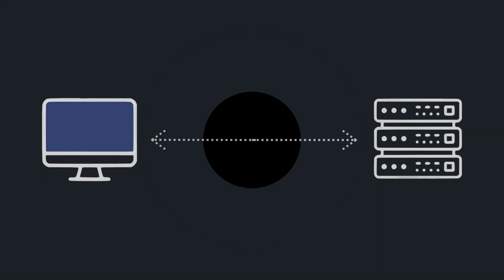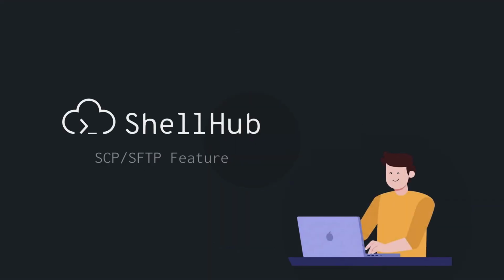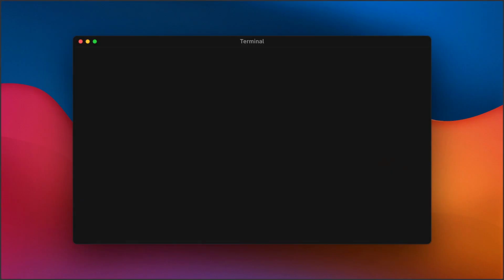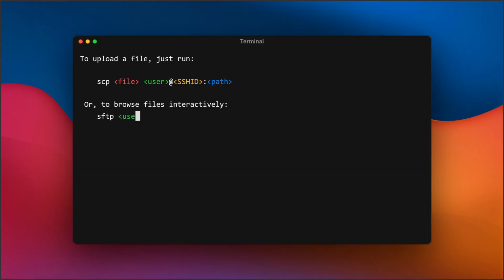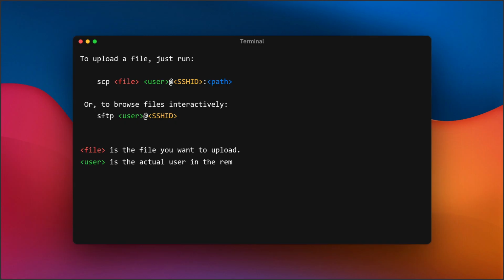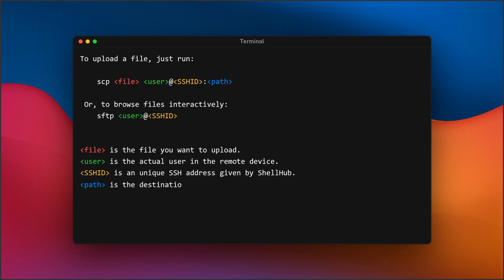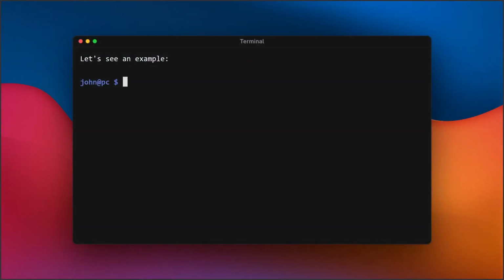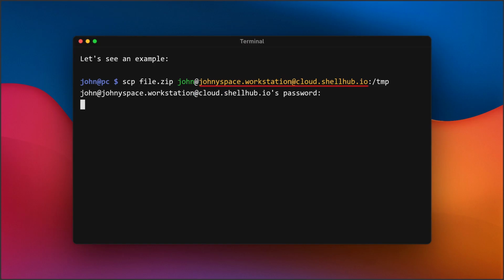How to Transfer Files to Remote Linux Devices Using SCP and SFTP (Secure & Scalable)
Managing remote Linux devices and need a secure way to transfer files?

In this video, we demonstrate how to use SCP and SFTP over SSH to securely upload and download files from remote Linux servers, embedded systems, and edge devices, without exposing unnecessary ports or compromising security.

Whether you work in DevOps, embedded systems, IoT, or infrastructure management, secure file transfer is critical for maintaining operational control and protecting your environment.

What You’ll Learn:
What SCP and SFTP are
Key differences between SCP and SFTP
How to securely transfer files over SSH
Best practices for production environments
How to manage remote Linux devices safely

Why Secure File Transfer Matters:
Exposing infrastructure or relying on insecure transfer methods increases risk.
Using SCP and SFTP allows you to:

✔ Encrypt file transfers
✔ Avoid exposing extra services
✔ Maintain secure DevOps workflows
✔ Safely manage remote and embedded devices
✔ Improve infrastructure security posture

Enterprise Remote Device Management
If you're managing fleets of Linux devices, embedded systems, or IoT infrastructure, secure remote access and file transfer are foundational capabilities.

Timestamps
00:00 Introduction
00:37 Shellhub differential
01:13 Live Demo
01:30 Final Thoughts

What’s your biggest challenge when transferring files to remote devices?